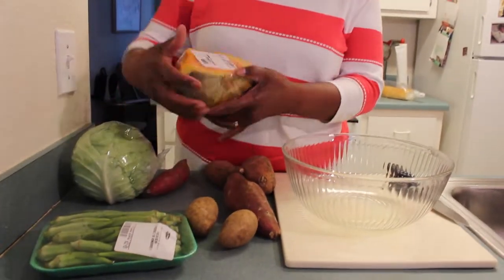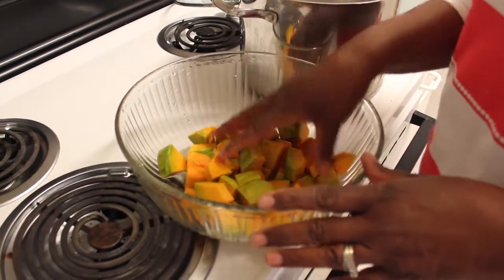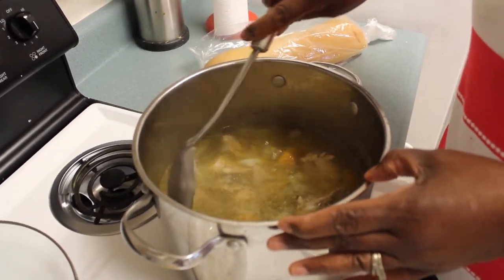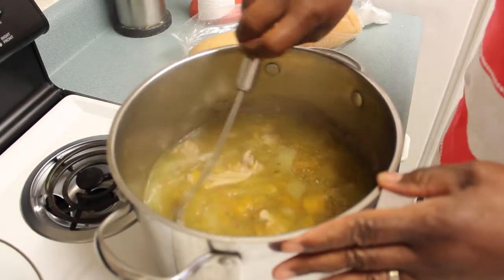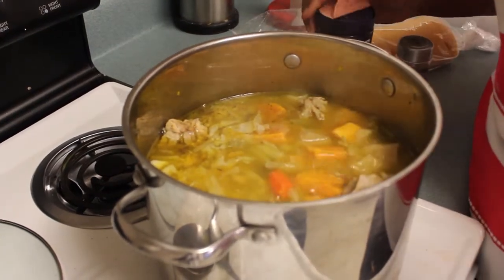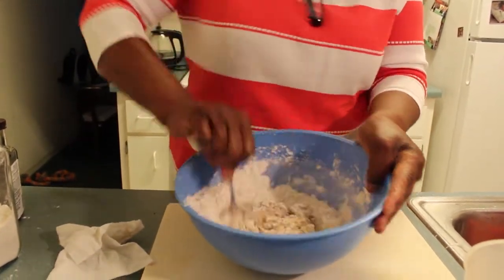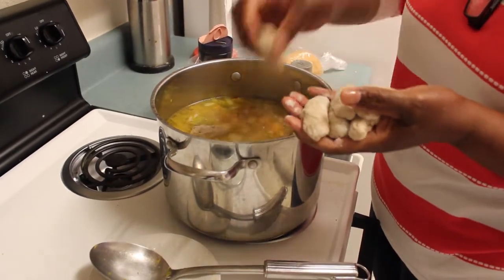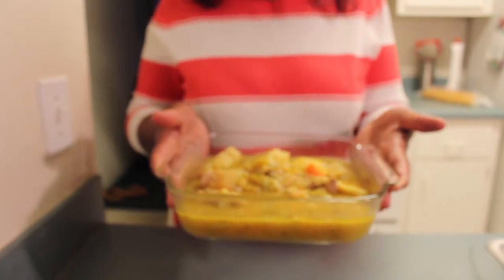How To Make Homemade Chicken, Pumpkin Vegetable Soup From Scratch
I'll show you how to make a simple delicious chicken and vegetable soup your whole family can enjoy. It's packed with lots of healthy vegetables making it delicious and super nutritious.

5 cups water
2 sweet potatoes
1/2 pumpkin
2 English potatoes
12 okras
2 carrots
1/4 cabbage head
celery
1 lb chicken
First cook pumpkin and chicken, mash pumpkin on side of saucepan .
Add all other ingredient let cook seasons with salt and pepper
Add dumplings lets stand for another 10 mins serve and enjoy

To make dumplings
2 cups flour
1/2 cup sugar
1/2 tsp nutmeg
1 tsp cinnamon
1/2 tsp vanilla
1/8 tsp salt
make dumplings roll and drop into soup when soup is almost finish
Enjoy a nice bowl of soup with your family